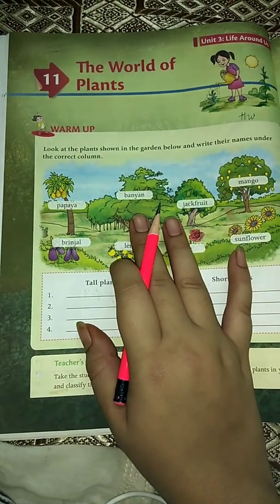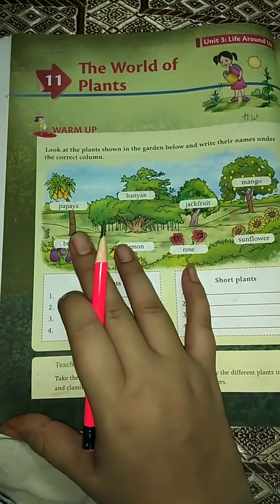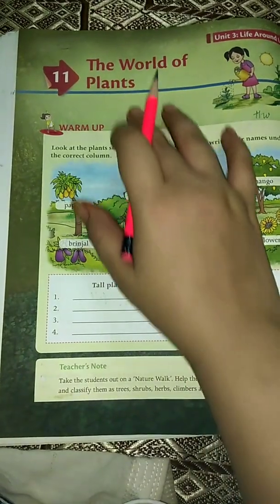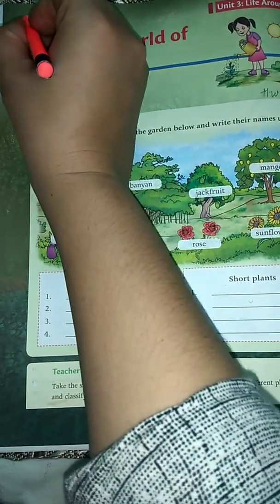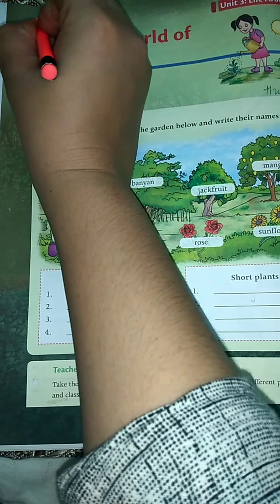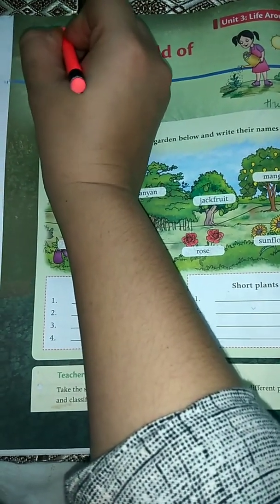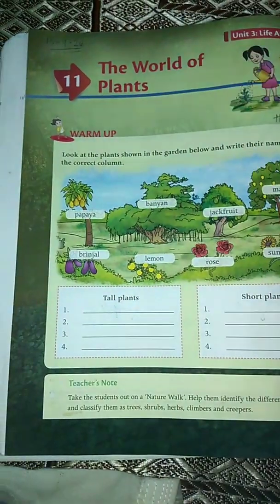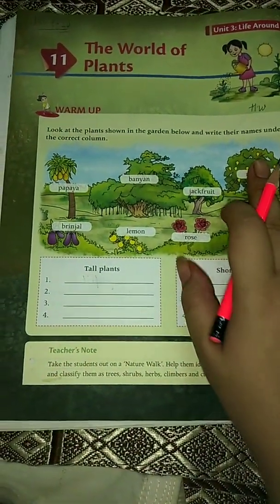Subject - EVS chapter - 11" The world of plants"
Topic - Reading of pg no 56 and 57